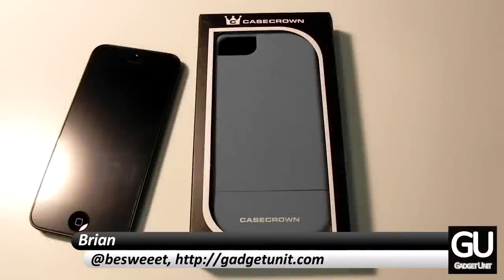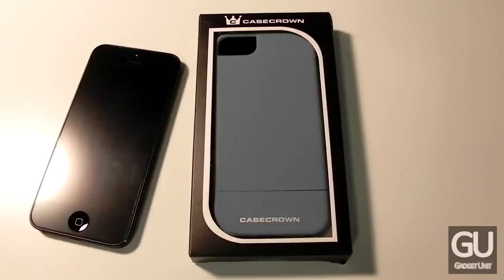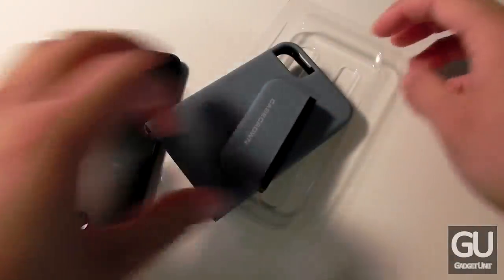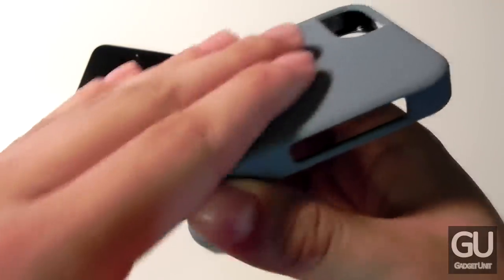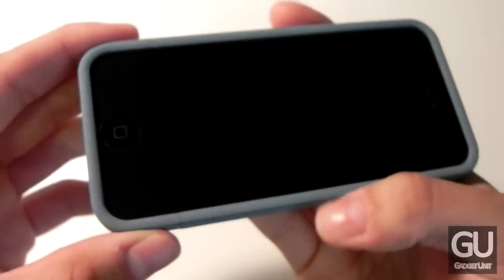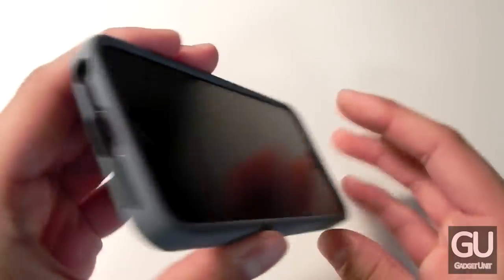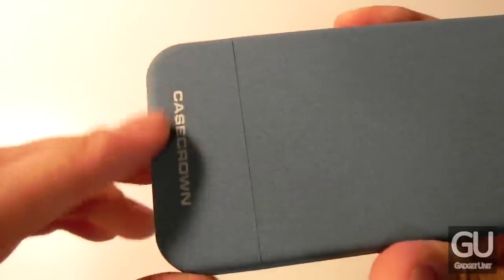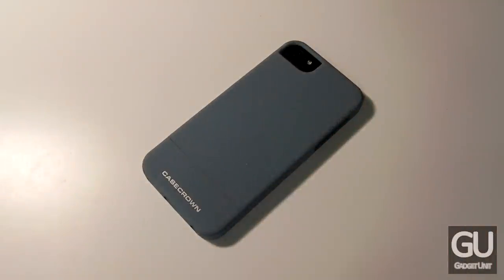[Review] CaseCrown Element Glider for iPhone 5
When it comes to slider cases, CaseCrown is generally thought of as being the king. Specific to the iPhone 5 is the Element Glider, you typical 2-piece slider case. However, it features a somewhat rough yet still smooth texture on it, making it unique in this regard. It's available in multiple colors for $24.95 each from CaseCrown's website. Or, if you'd rather save $20, you'll find it on Amazon below.